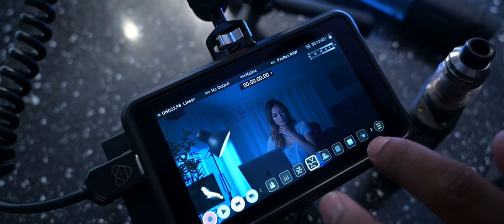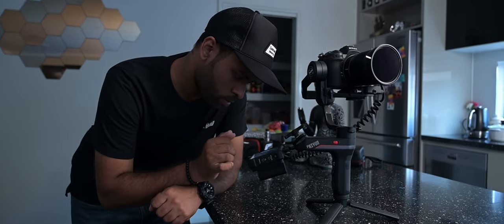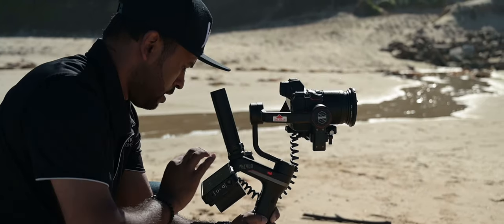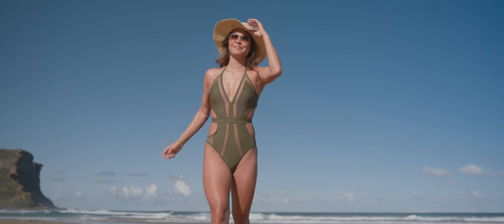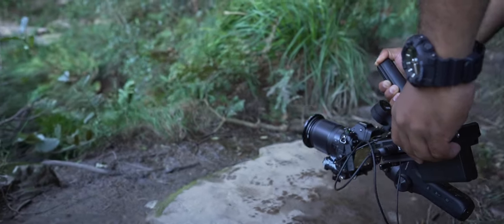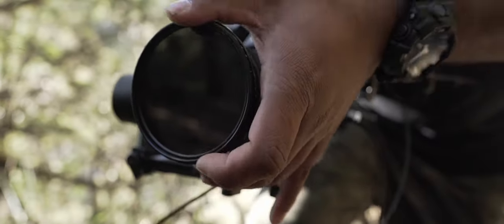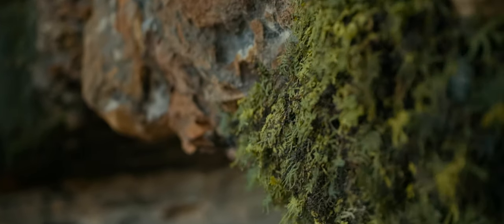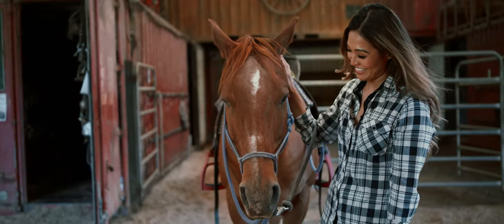Behind the Scenes of Dear Diary by Rah Sharma: Shot on Nikon Z6 & NINJA V in ProRes RAW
Rah Sharma shares his story behind this zero-budget video "Dear Diary". The project was filmed using the Nikon Z6 + NINJA V + Zhiyun Weebill S combination to capture these High Dynamic Range images with cinematic movement.

The Nikon Z6 is a mirrorless marvel that shoots amazing 24.5-megapixel stills and 4K video. Out of the box it outputs up to 10-bit 4Kp30 Log video over HDMI to any current Atomos monitor/recorder. With the addition of Nikon service upgrade procedure, it can also output RAW video over HDMI to the NINJA V. The NINJA V allows users to accurately monitor the Z6 RAW signal on its daylight-viewable 5" HDR screen, previewing it for HDR in a choice of HLG and PQ (HDR10) formats.

You can find more about Rah Sharma and his work